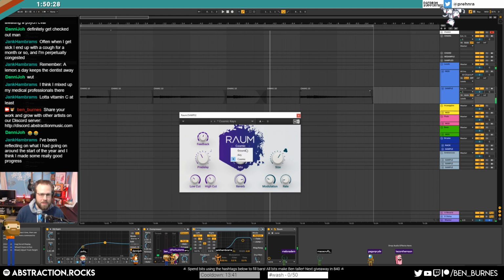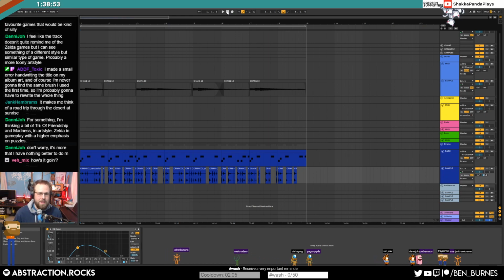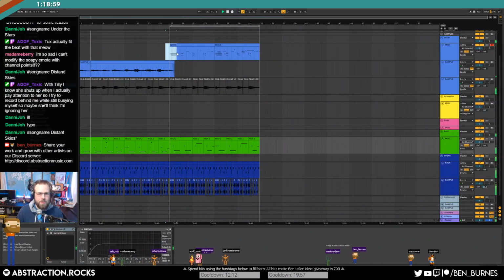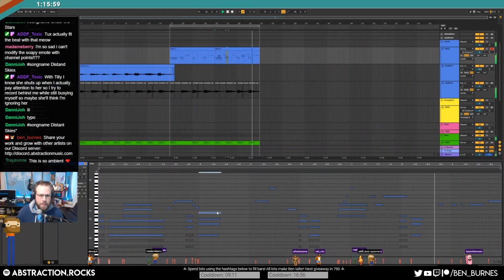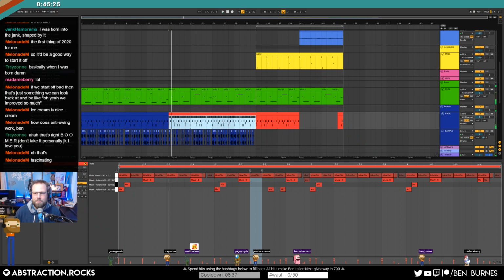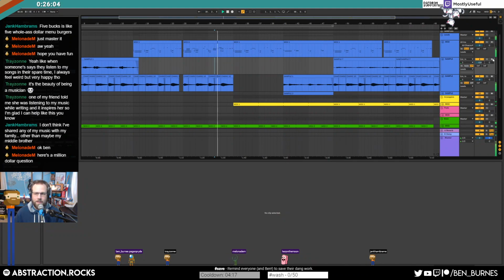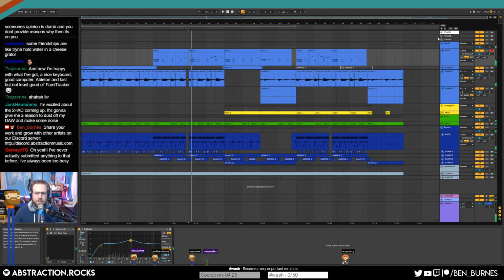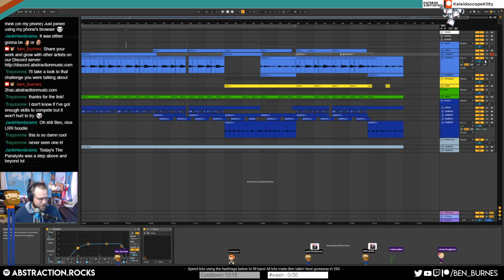Distant Skies - Two Hour Track Challenge (2019-12-26)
== EQUIPMENT ==
Computer: Home built, i7 processor, 16gb RAM
Sound Card: Komplete Audio 6
Piano: AKAI MPK249
Software: Ableton 10, Komplete Ultimate 11
Headphones: Sennheiser HD280 pro
Monitors: Event Project Studio 6
Microphone (streaming): Shure SM-58
Microphone (recording): Shure SM7B
Portable microphone: Zoom h4N
Camera: Canon Rebel T5i